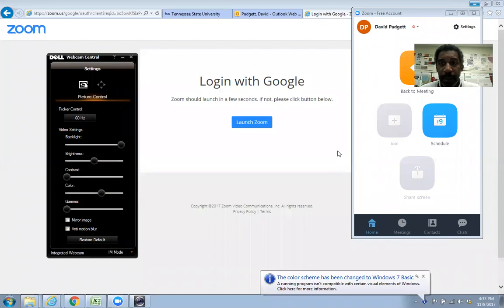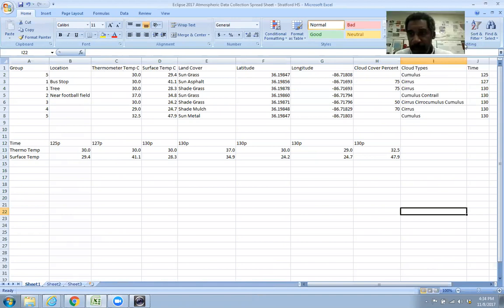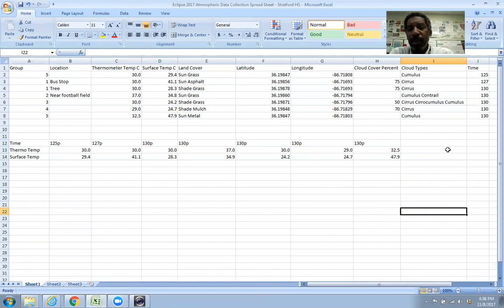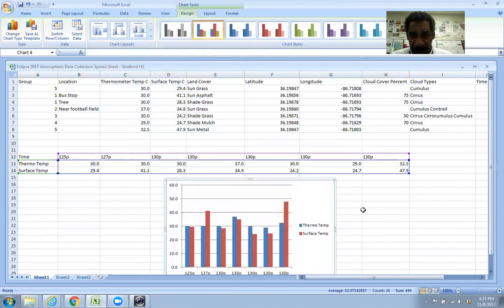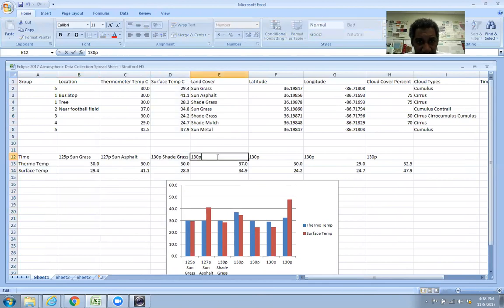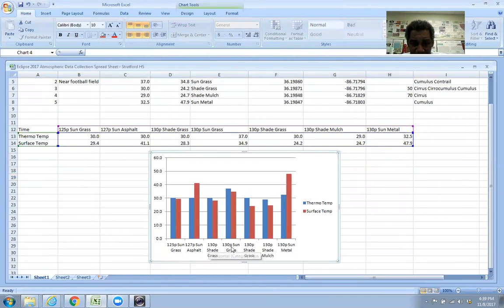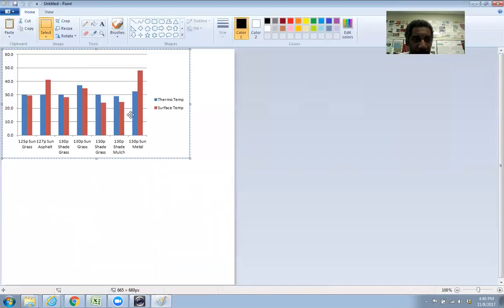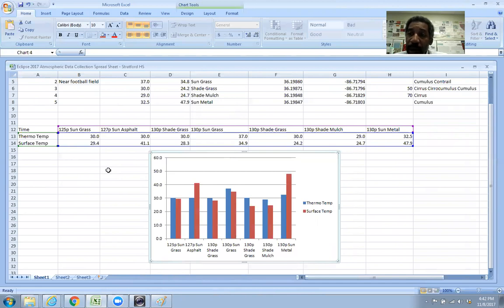Creating Temperature vs Time Graphs Using Eclipse Data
Dr. Padgett provides instructions for working with the data collected during the 2017 eclipse event